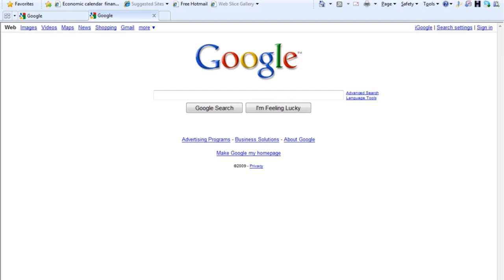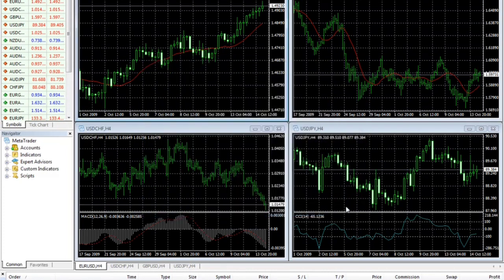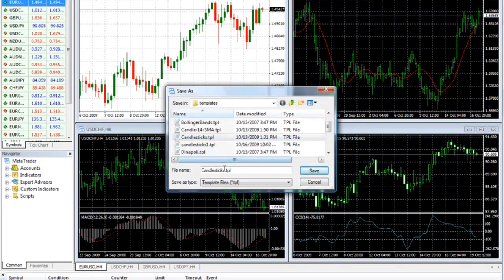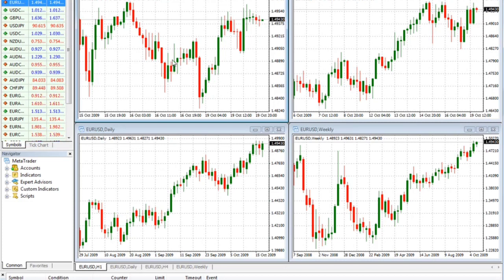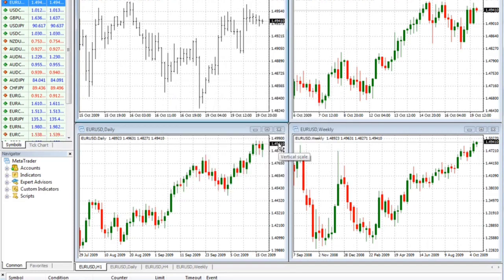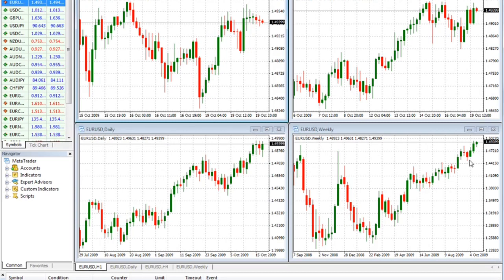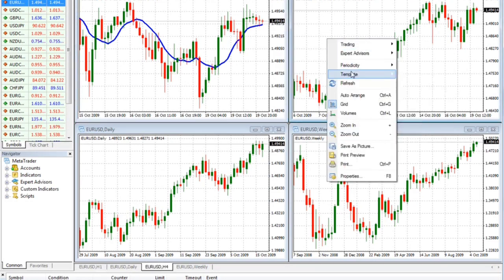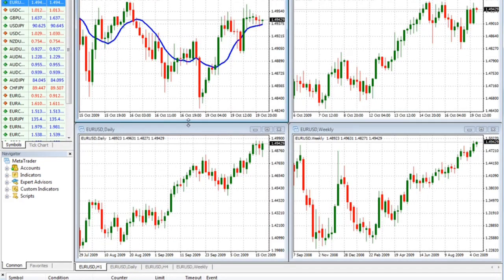रोज़ 1 घंटा समय देकर कमाओ 5000₹ Daily || Best Earning Application 2023 🔥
Manoj dey
Tradex
How to earn online
Best earning apps
Best earning application
Best earning apps 2023
2023 best earning app
Earning app
Best earning app
Self earning app
Simple earning apps 2023
Make money online
Earning
Apps
2023